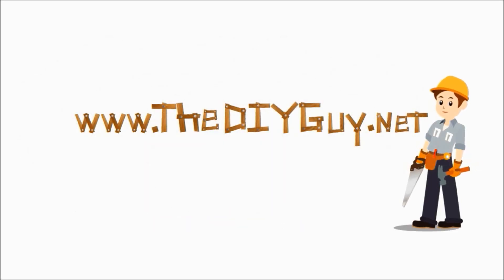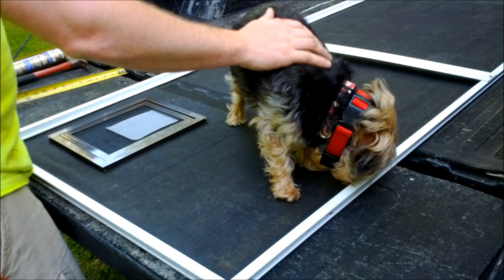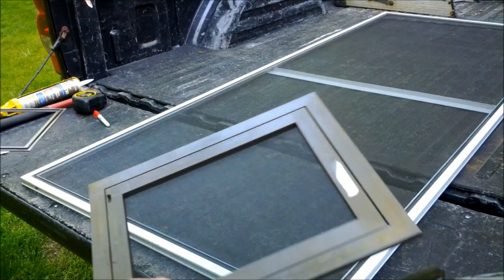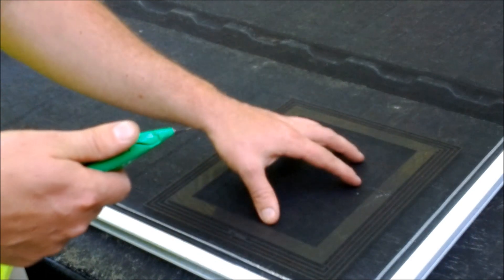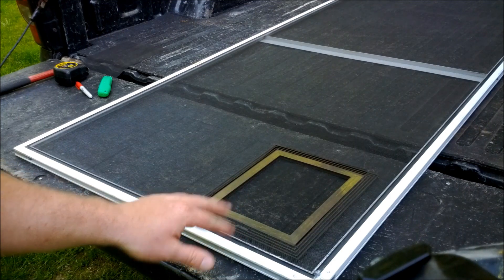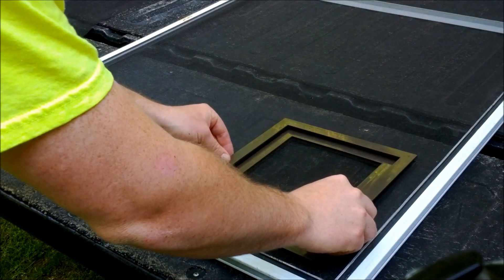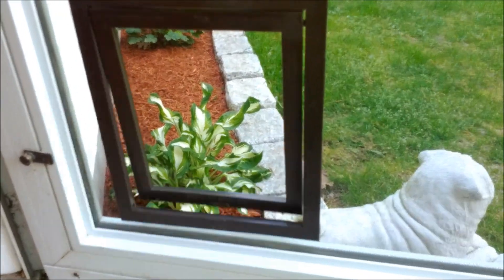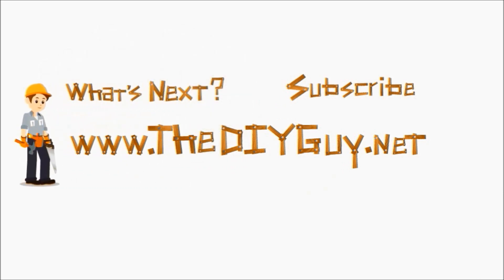How To Install A Pet Door In A Screen Door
For more information or a written out step by step you can stop A video on how to install a pet door in a screen door.

Amazon link to the door